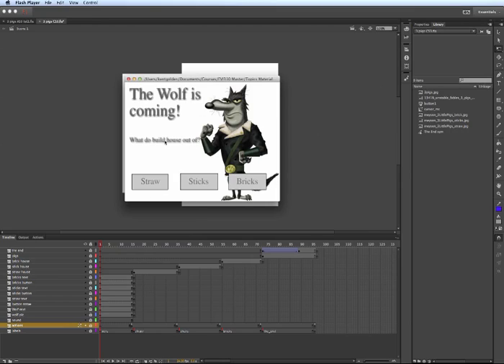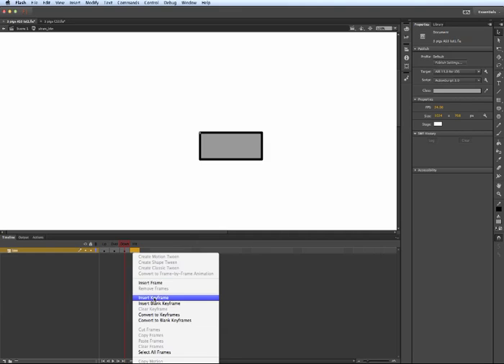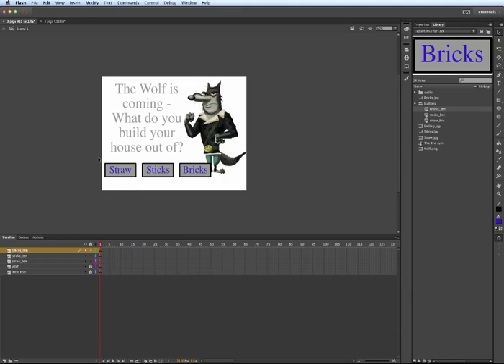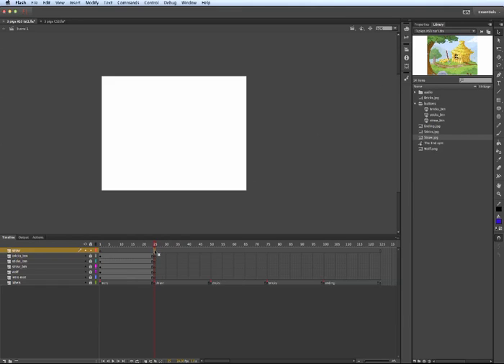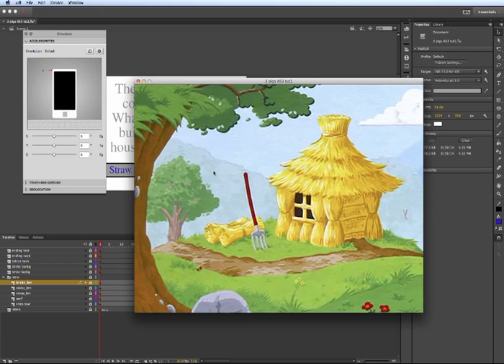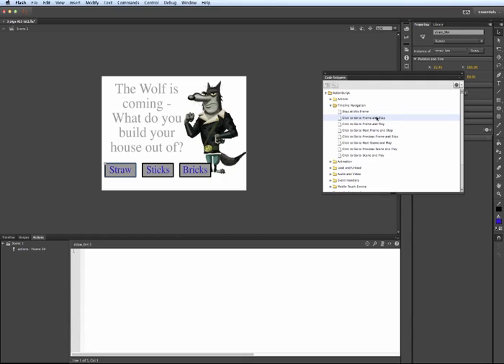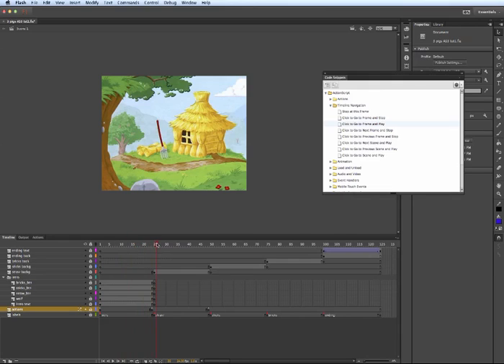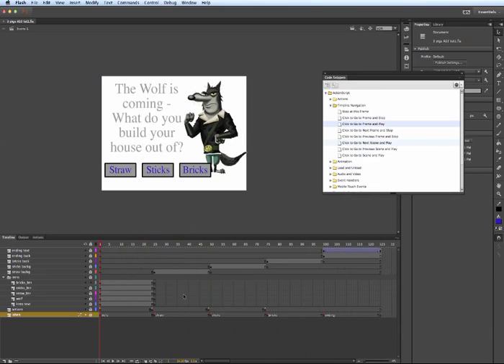Prof. Golden - Interactive Storytelling 3 Pigs tutorial